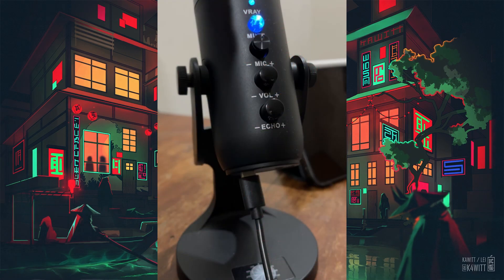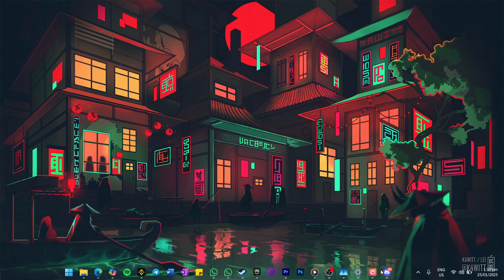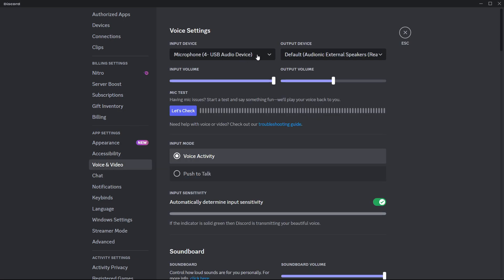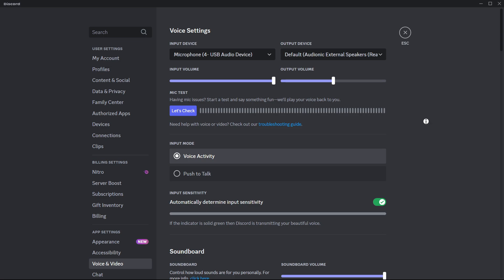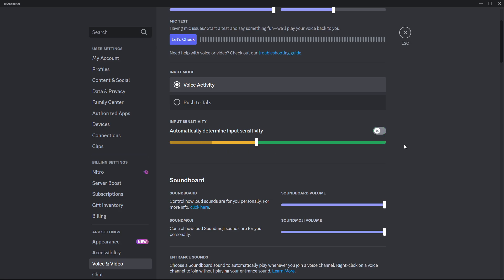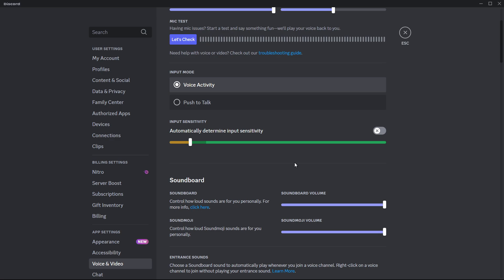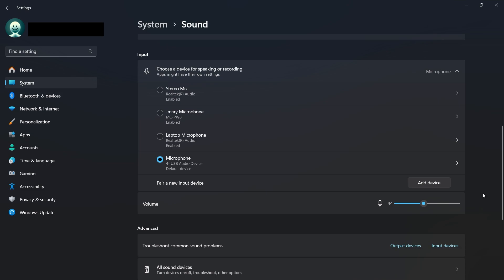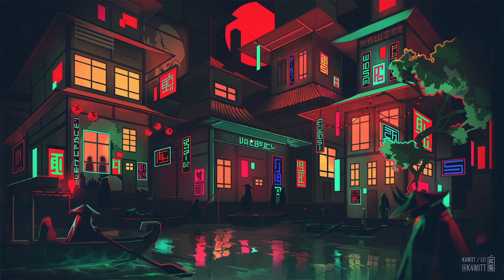How To Fix Discord Cutting Out Microphone - Easy Guide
A quick guide on how to fix the issue of your microphone cutting out on Discord.